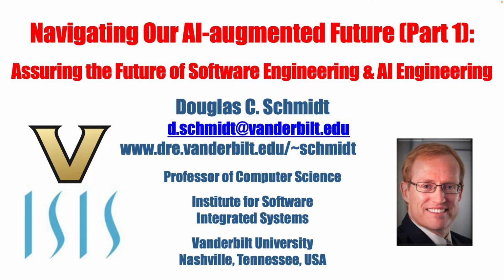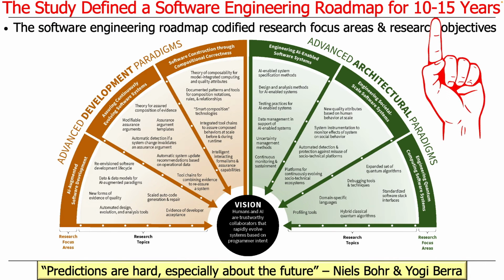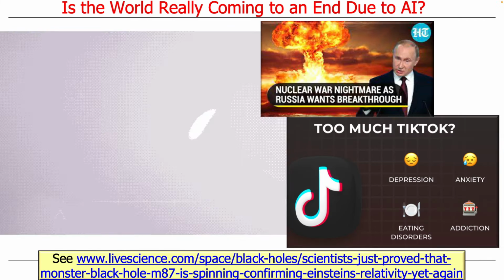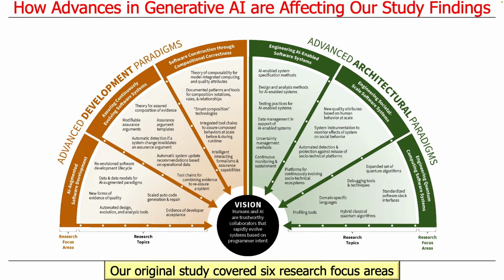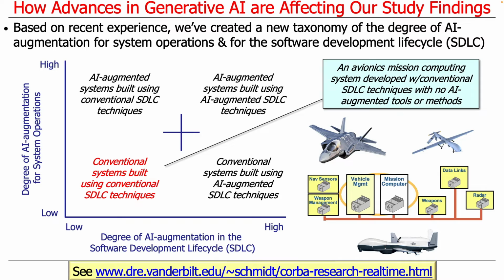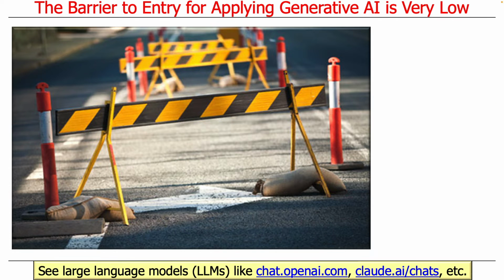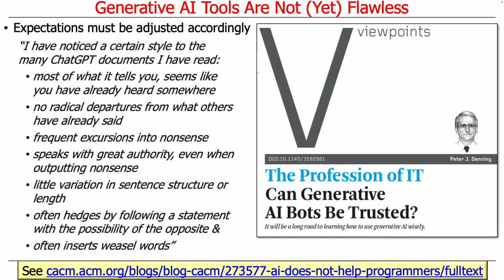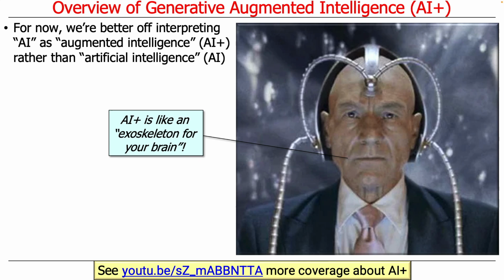Navigating Our AI-augmented Future (P1): Assuring the Future of Software and AI Engineering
This video discusses the significant role of generative AI in revolutionizing software development. I forecast a shift from traditional, manually intensive coding practices to a collaborative model where AI partners with humans, particularly in languages like Java and C++. Referencing a study from November 2021 entitled "Architecting the Future of Software Engineering: A National Agenda for Software Engineering Research & Development", I emphasize the expected substantial impact of AI on software engineering. A key milestone in this evolution is the release of ChatGPT in November 2022, illustrating the advanced capabilities of generative AI and its influence on both the software industry and public perception. I introduce a framework to classify software systems by their degree of AI integration in development and operation, advocating for an "augmented intelligence" approach. This perspective sees AI as an enhancer of human skills, not a replacement, focusing on augmenting the efficiency and effectiveness of software development while maintaining human creativity and control at the core.

for the study referenced in this video for a PDF version of the slides.